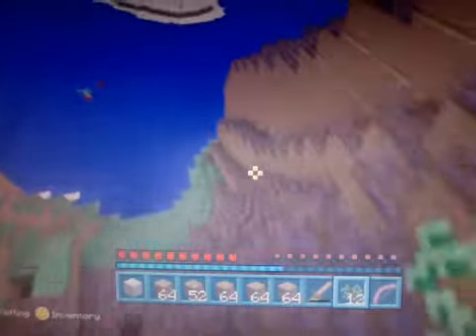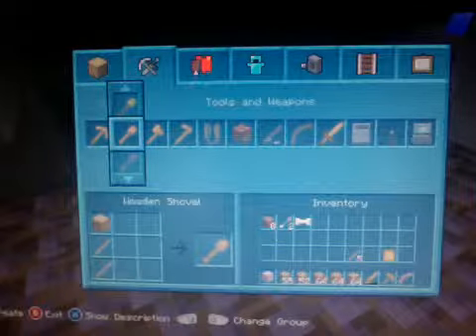The Minecraft Musketeer [4] Mining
Hello and welcome to The 4th video i have made today me and poisonopanther will expand my house AND go mining

From the minecraft musketeer